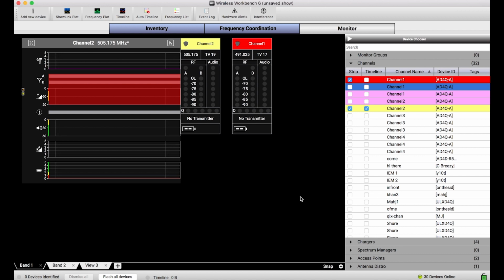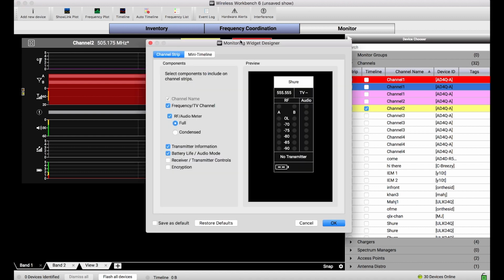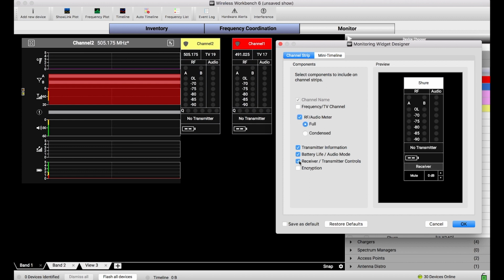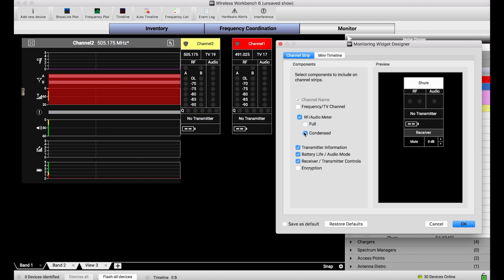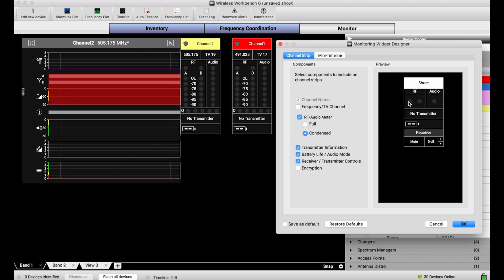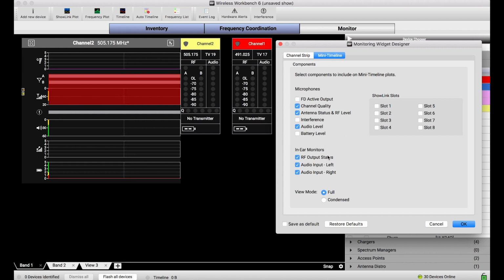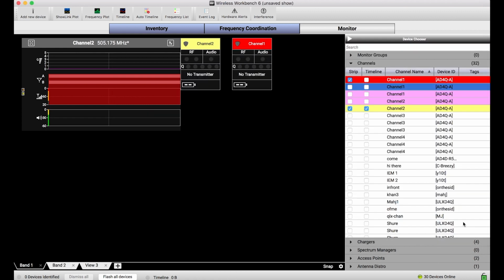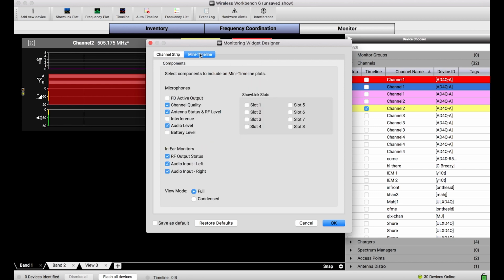Shure WWB6: Monitoring Widget Designer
Hey this is Sam from Shure.

In this video tutorial, I'm going to talk more in-depth about the monitoring widget designer, a tool that lets you customize which components you see in the Monitor view of Wireless Workbench 6.

In other tutorial videos I've talked about what the Monitor view is, how to set it up, what data it can show.

What I want to focus today on is customizing the elements that you're actually seeing in each one of these widgets, or these visualizations, that correspond to channels or devices in the Monitor view.

So right now what I've got on my screen are two things - I've got Channel Two.

I've got a channel strip and a miniature timeline or a mini timeline for Channel 2.

And just a channel strip for Channel 1, and I want to dissect what each of these things contains and how to customize it.

So the monitoring widget designer in Wireless Workbench can be reached by clicking this gear rate here or by right clicking and selecting monitor widget designer.

It is a view that allows you to customize which components are actually displayed in the channel strips and the mini timelines in the Monitor view.

So for channel strips I select this tab here, and I basically have a recipe builder to turn on or off any of the components that I care or don't care about in a channel strip, and you'll notice as I make these changes preview on the right-hand side updates for me which is kind of nice.

So if I want to, I don't really care about frequency or TV channel lets say you can turn that off, and if I don't have any systems that use encryption I'll turn that off.

This is a potential view I could use for channel strips.

One other thing I'll talk about really quickly is this full versus condensed metering view.
It's a new feature and it's not a feature that the front panel of our devices feature.
It's exclusively to Wireless Workbench 6.

Full is a metering view that basically makes the LEDs shown in Wireless Workbench reflect exactly what the front panel of our devices show.

Condensed is a way to modify those meters to boil them down into very concise representations that basically show is this thing on, is this thing off, or is there a problem.

RF meters basically show whether you've got that blue antenna status or not or if you've got any orange RSI energy and audio's a simple red, yellow, green to show the peak meter for the audio meter of the receiver transmitter.

So that's kind of a cool thing.

This is a great utility to use if you have a lot of channels to see and not a lot of space to show it. This can be an efficient way to to see that.

So anyways I can choose to show or hide anything that I care about for channel strips.

Let me turn - you know I'll put it back in condensed mode and then the same thing goes for mini timeline.

If I don't care about Showlink slots or I don't have any Showlink transmitters and I don't want to see battery info because I've already got it in the channel strip, I can show and hide different elements of mini timeline so that when I apply these changes it will take effect on all of the channel strips in my monitor widgets.

Now that's not just monitor widgets for the active view but for all views.

So you'll notice if I press okay all of my channel strips and mini timelines are updated to reflect those new settings.

So this is a great way to pick and choose which elements of your channel strips and mini timelines are displayed to reflect what it is you care about.

Now one other thing I want to mention back in this widget designer is if I, for whatever reason, want to see this type of channel strip and this type of timeline every single time, what I would do is I would check this check box to basically save these particular settings as the default so that next time I launch Workbench or any time in the future until I change it it'll be the settings that are automatically displayed.

So that's basically it from the monitoring widget designer’s perspective. It's a great way to pick and choose what you see in these customizable views.